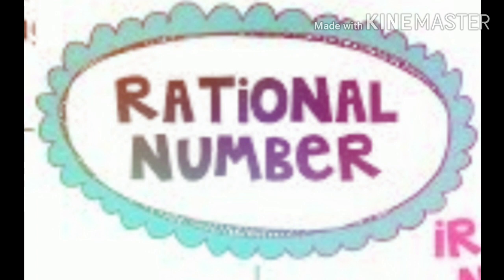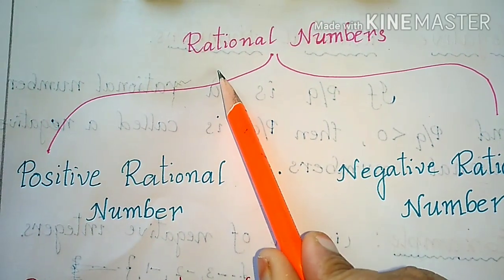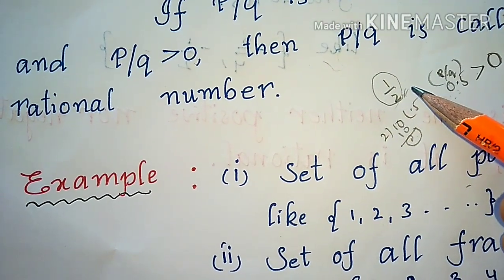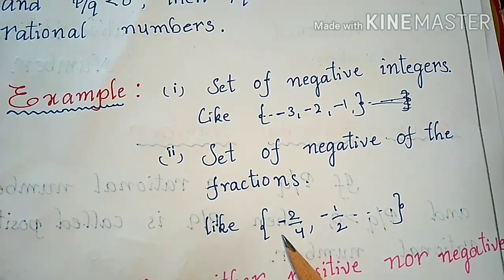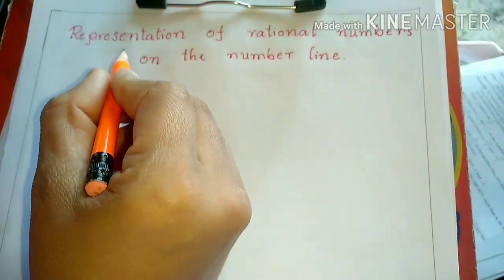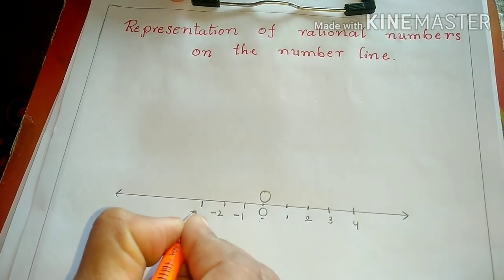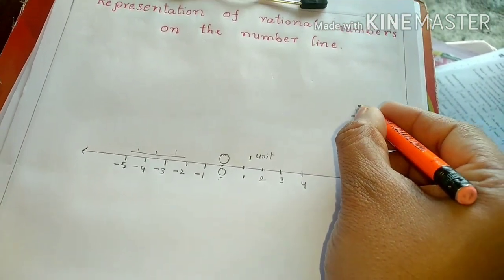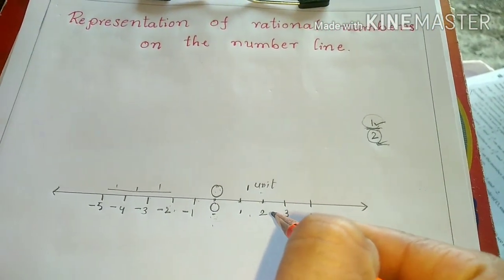15 September 2020